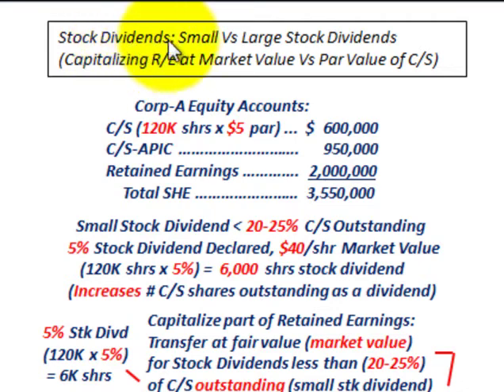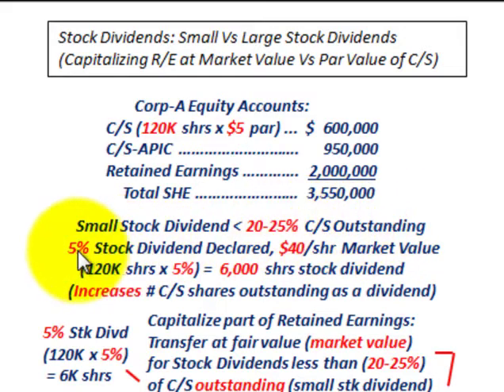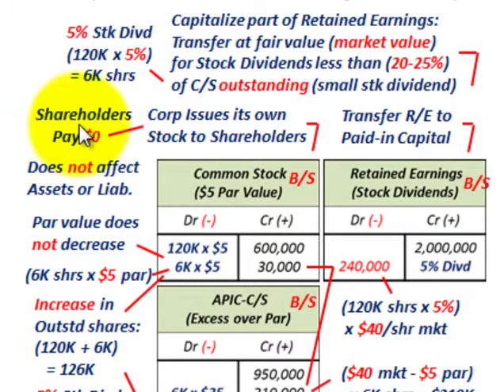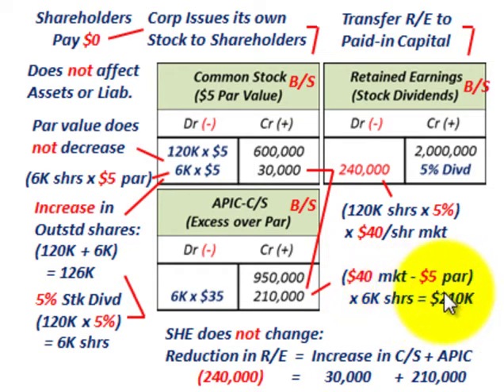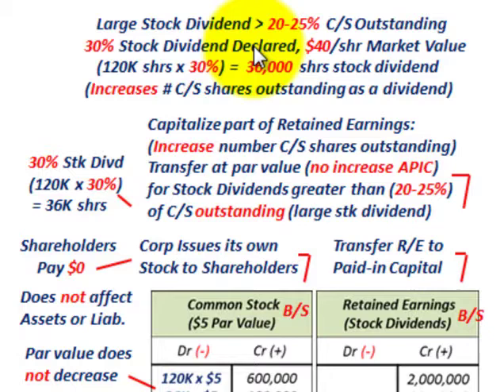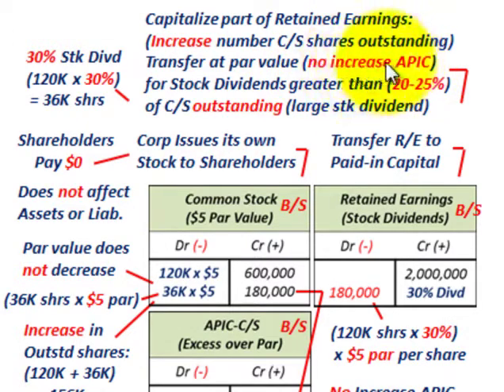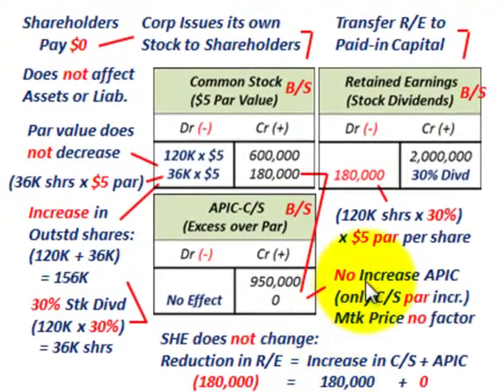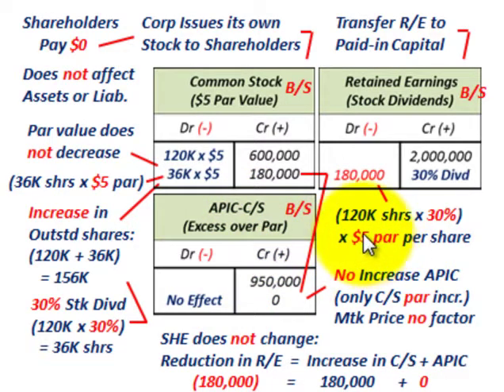Stock Dividend (Small Vs Large Dividend, Market Value Vs Par Value C/S Capitalization)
Accounting for stock dividends, comparing small stock dividends with large stock dividends,a stock dividend is the issuance by a corporation of its own stock to its stockholders on a pro rata basis without receiving payment for the stock received as a dividend,the stock dividend results in an increase in the amount of the legal or stated capital of the enterprise,the dividend may be charged to retained earnings or to any other capital account that is not a part of legal capital, capitalize part of Retained Earnings: for a small stock dividend transfer at fair value (market value) for Stock Dividends less than (20-25%) of C/S outstanding (small stock dividend), each stockholder maintains exactly the same proportionate interest in the company,1-Stock issued to Stockholders on a pro rata basis and 2-Each shareholder has the same total book value, for a large stock dividend capitalize part of Retained Earnings: (Increase number C/S shares outstanding), Transfer at par value (no increase APIC) for Stock Dividends greater than (20-25%) of C/S outstanding (large stk dividend), detailed accounting by Allen Mursau